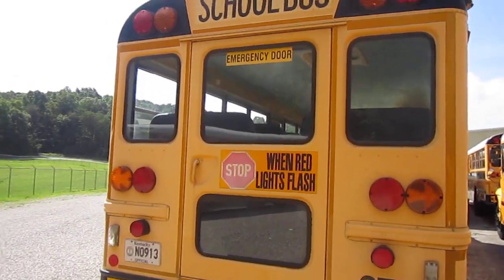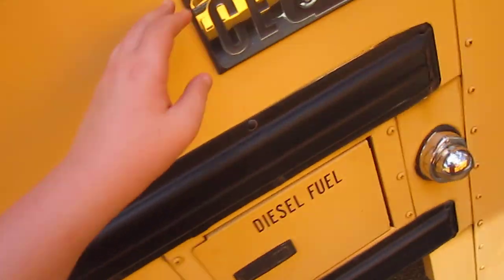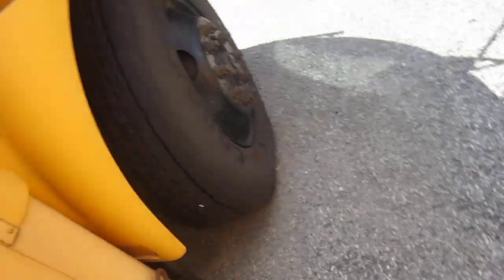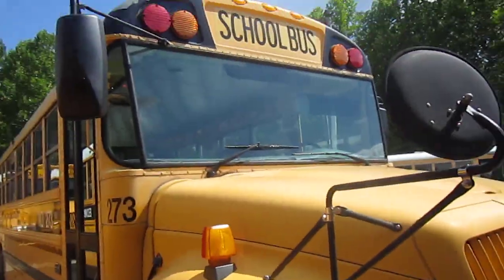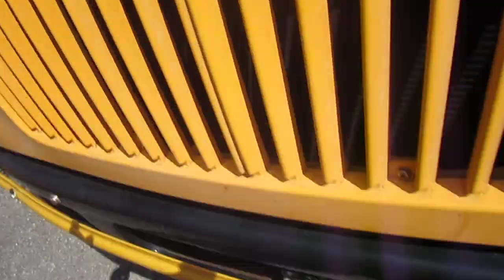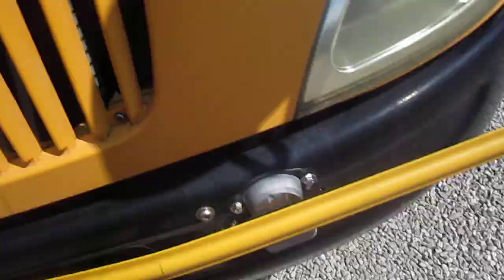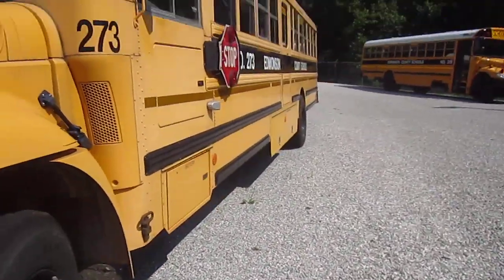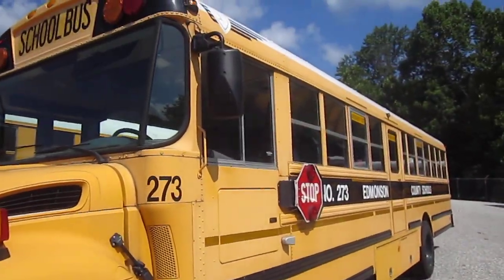Bus 273 tour - 2008 IC CE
Recorded on 7/14/23. Enjoy!